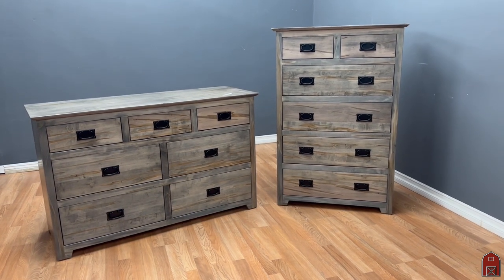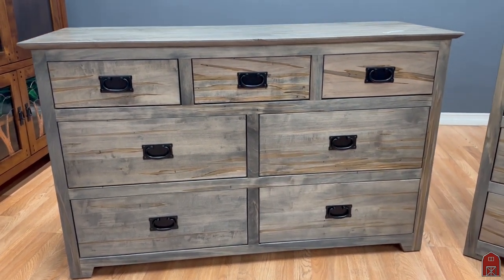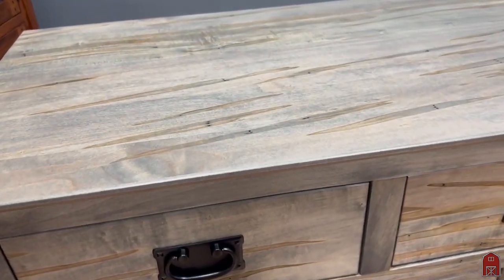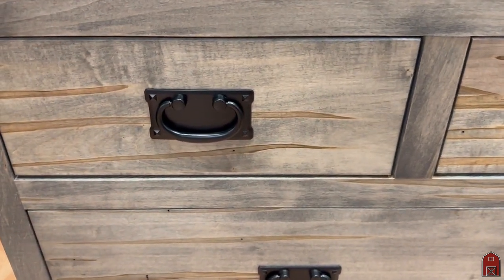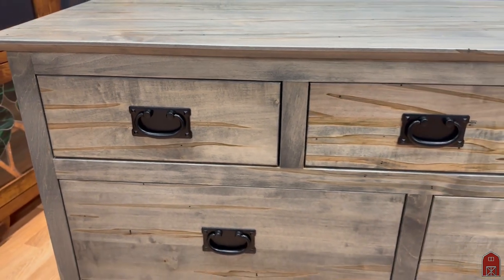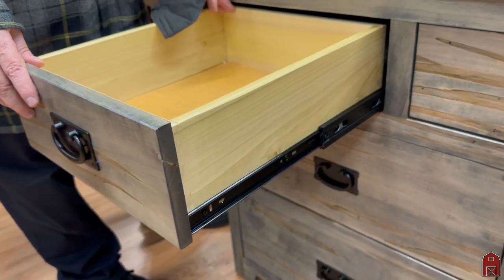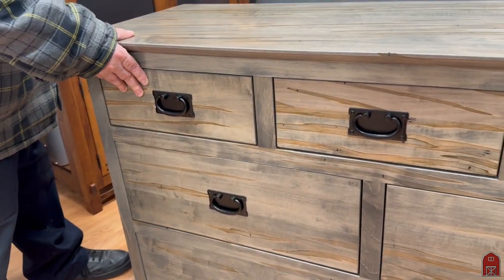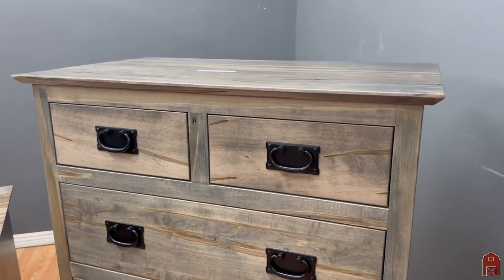Unique Yancy Cobler hand crafted Ambrosia Maple Bedroom Furniture. American Made IN Stock Or Custom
Barn Furniture is a family-owned furniture manufacturer and retailer located in Van Nuys, California. For over 75 years, they have been providing customers with high-quality, American-made furniture. Their commitment to superior craftsmanship and all-American materials has made them a popular choice for customers looking for unique, durable, and long-lasting furniture.

Barn Furniture specializes in producing custom-made furniture from a variety of woods, including ambrosia maple, oak, cherry, and walnut. Their craftsmen are highly skilled in a variety of woodworking techniques, including hand carving, hand distressing, and hand-rubbed finishes. They offer a wide range of furniture styles, from traditional to modern, and their knowledgeable staff is available to answer any questions and provide guidance throughout the furniture buying process.

Located at 6206 Sepulveda Blvd, Van Nuys, CA 91411, Barn Furniture offers a convenient location for customers in the Los Angeles area. They can also be contacted by phone at or through their If you're looking for high-quality, American-made furniture, Barn Furniture is definitely worth checking out.

Barn Furniture is a furniture company that was founded by Phil Tuberman in Van Nuys, California. The company has been committed to providing its customers with high-quality, American-made, sustainable, and Amish-crafted furniture for over 70 years. Tuberman's vision for the company was to create furniture that was not only beautiful but also built to last, using sustainable materials and traditional craftsmanship.

One of the things that set Barn Furniture apart from other furniture companies is its commitment to using sustainable materials. The company uses wood from forests that are managed sustainably, and it also uses reclaimed wood from old barns and buildings, giving it a unique look and character that cannot be replicated. This commitment to sustainability ensures that the furniture produced by Barn Furniture is not only beautiful but also eco-friendly and ethical.

Another aspect that makes Barn Furniture unique is its use of Amish craftsmen to create its furniture. The Amish are known for their exceptional craftsmanship and attention to detail, and the furniture produced by Barn Furniture reflects this. The Amish are also known for their simple, yet elegant designs, and this is reflected in the furniture produced by Barn Furniture.

Barn Furniture has a long history that dates back to Phil Tuberman's founding of the company in the 1940s. Tuberman's commitment to quality, sustainability, and traditional craftsmanship quickly made the company popular, and it grew rapidly over the years. Today, Barn Furniture continues to produce furniture that is both beautiful and durable, staying true to Tuberman's original vision.

Over the years, Barn Furniture has expanded its offerings to include a wide variety of furniture styles and designs, from traditional to modern. The company offers everything from bedroom sets to dining room furniture, as well as custom pieces that can be made to order.

Barn Furniture is committed to providing its customers with the best possible service, and this is reflected in its customer reviews. The company has an A+ rating from the Better Business Bureau, and customers rave about the quality of the furniture, the customer service, and the timely delivery.

In addition to its commitment to sustainability, American-made products, and Amish craftsmanship, Barn Furniture is also committed to giving back to the community. The company donates a portion of its profits to local charities and organizations, and it also supports its local community through events and sponsorships.

In conclusion, Barn Furniture has a long-standing commitment to producing high-quality, American-made, sustainable, and Amish-crafted furniture. Phil Tuberman's vision for the company has made it a favorite among furniture buyers who prioritize these values. Whether you are looking for a classic bedroom set or a custom-made dining table, Barn Furniture has something for everyone.